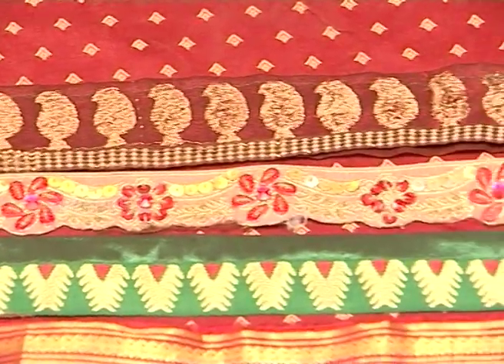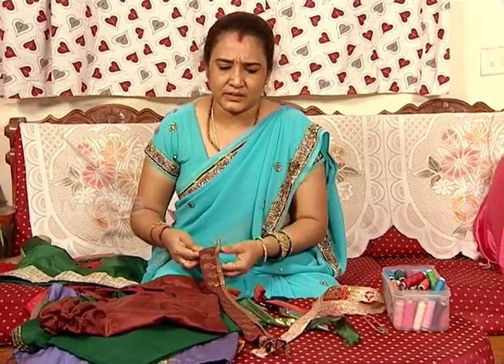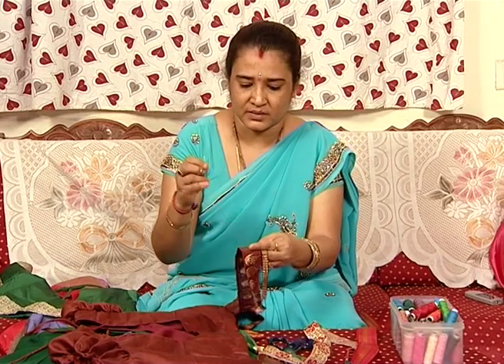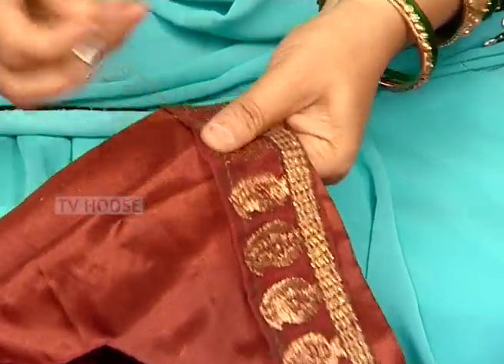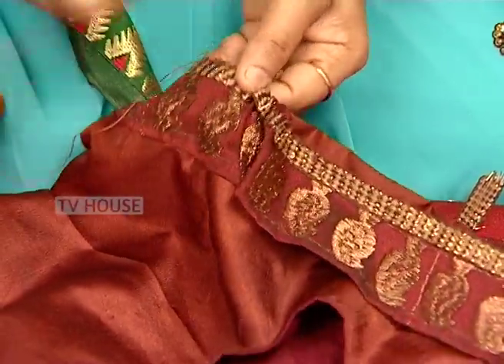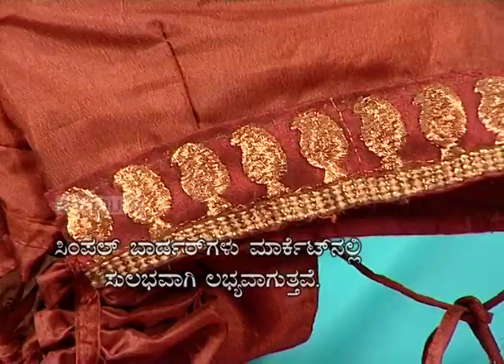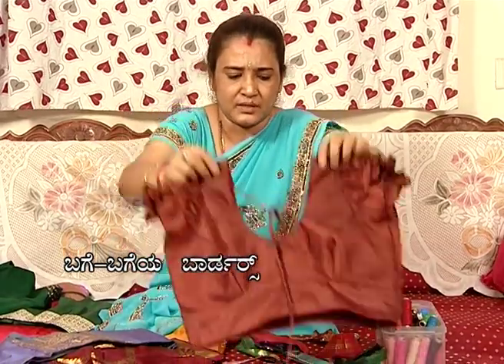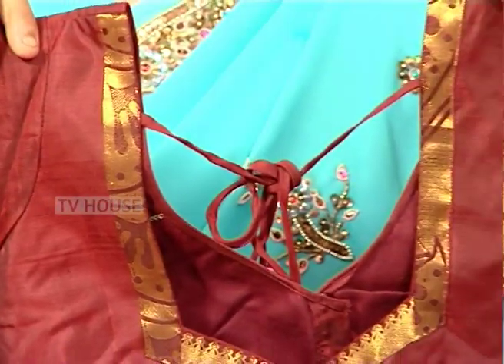Make your Old Blouse look New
ಹಳೆಯ ಬ್ಲೌಸ್ ಅನ್ನು ಹೊಸದಾಗಿ ಮಾಡಿ.